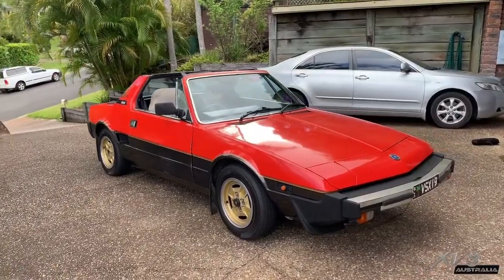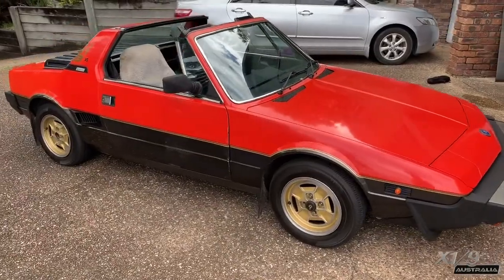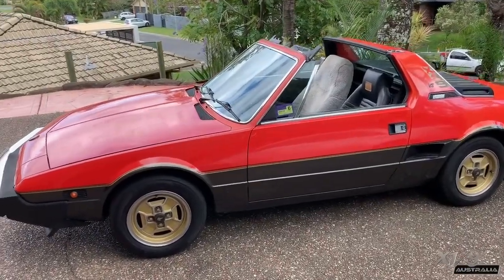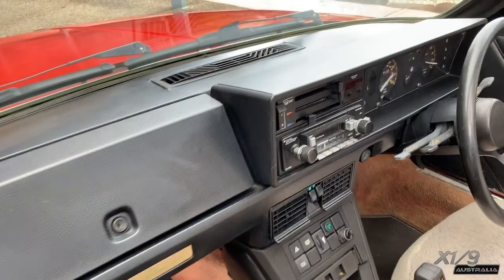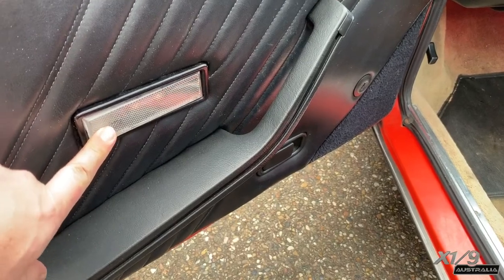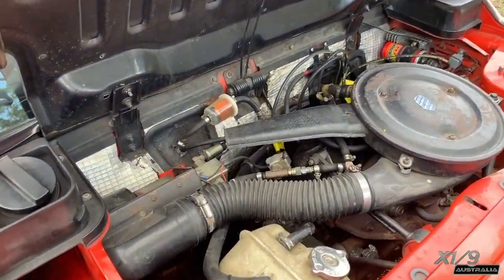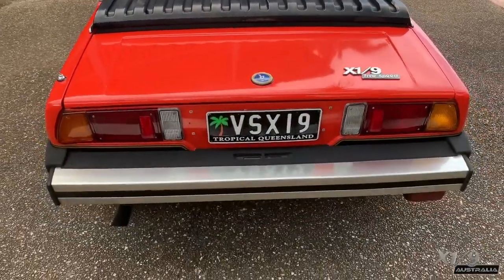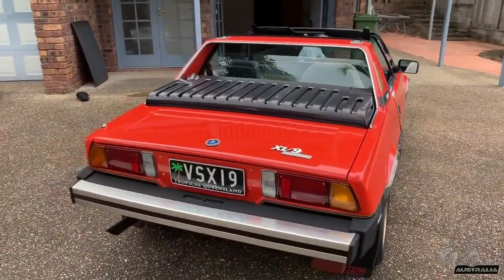X1/9 VS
This is a short video of a Bertone VS X1/9 located in Australia.